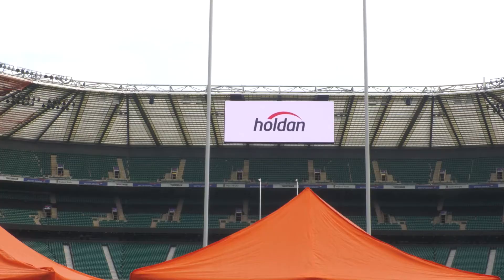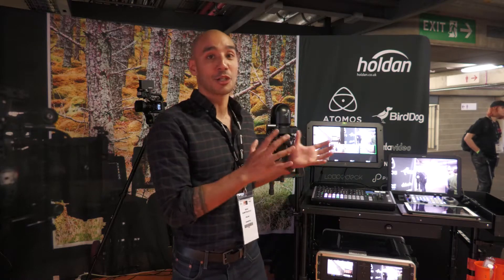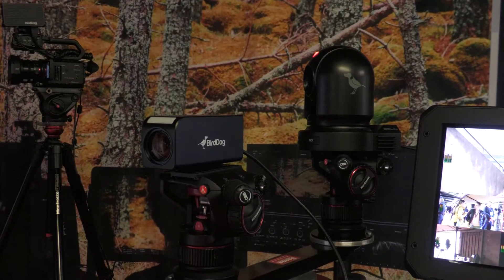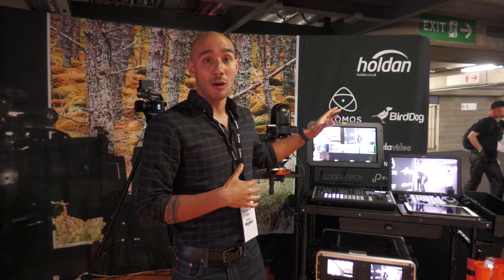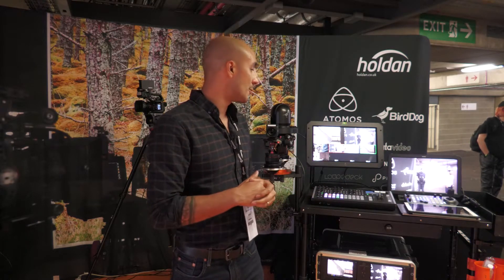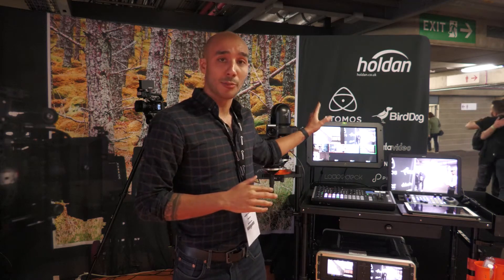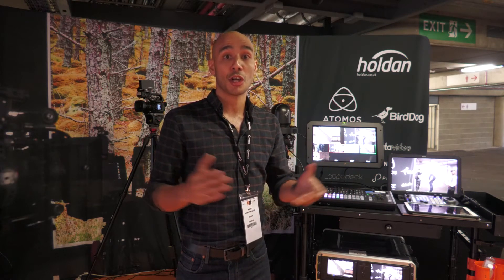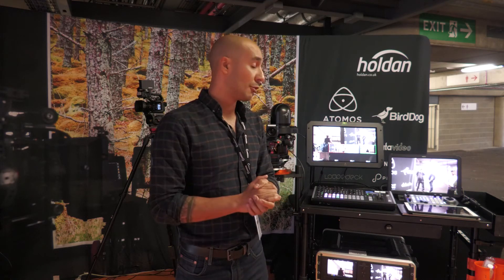BirdDog NDI solutions at the KitPlus Show London 2021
Check out the BirdDog NDI solutions shown by Holdan at the recent KitPlus Show held at Twickenham Stadium in September 2021.